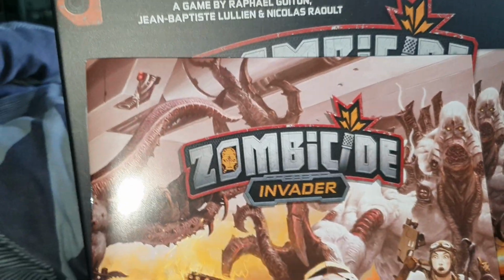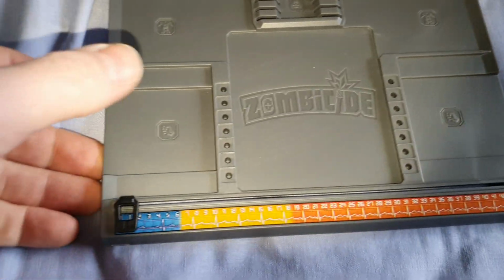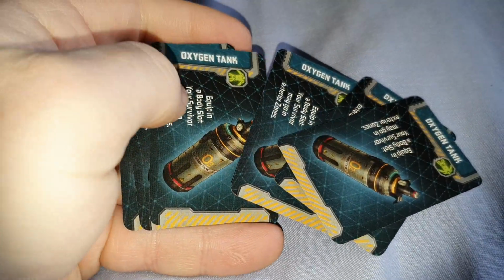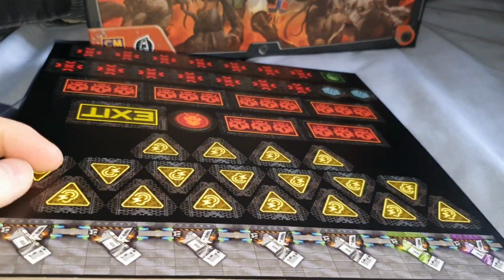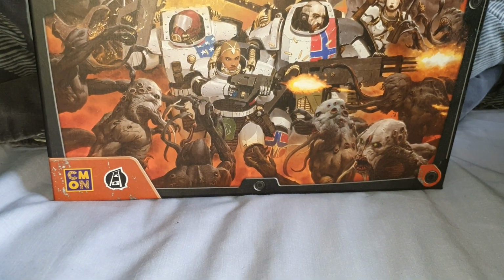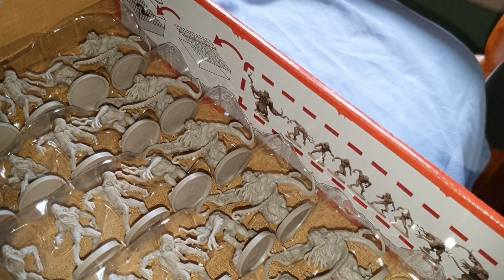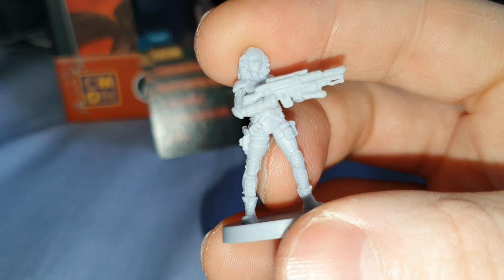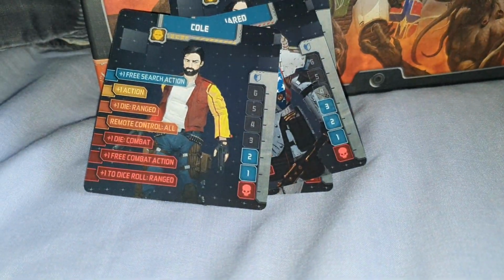Zombicide Invader base game unboxing